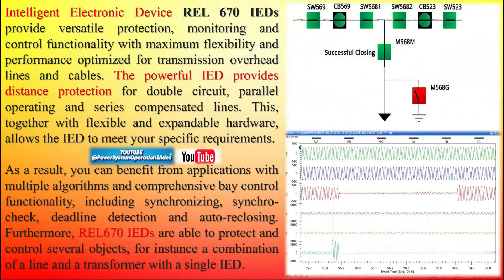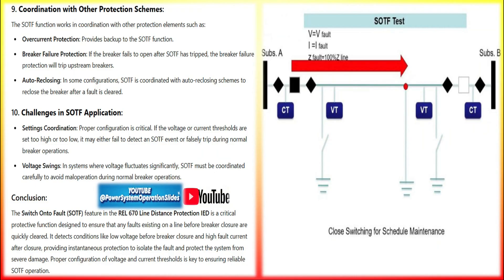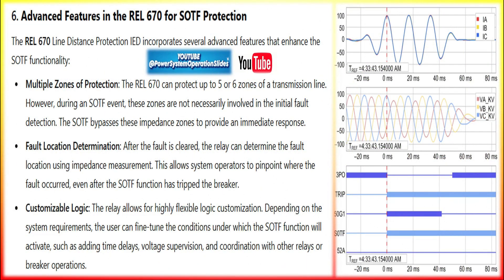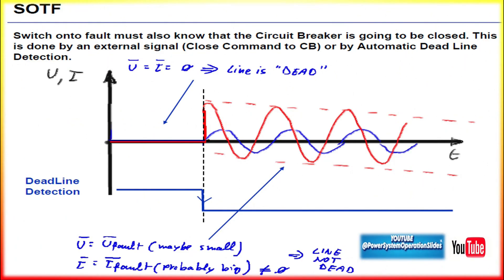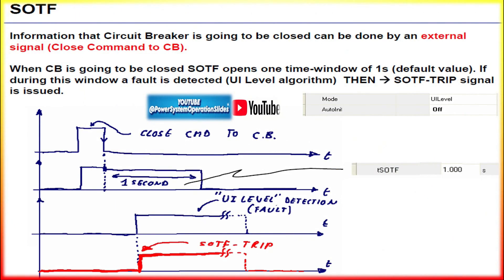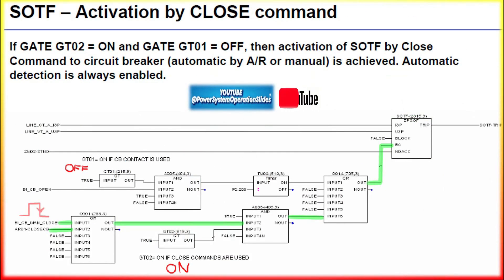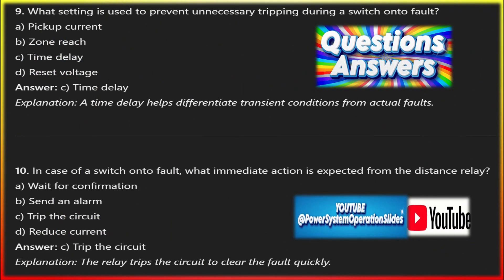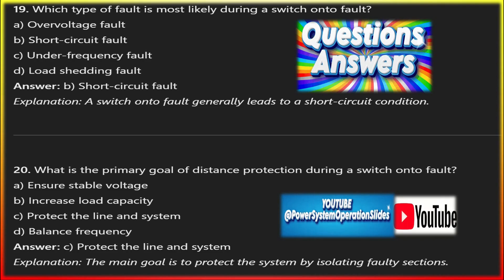How Does SOTF Protection Work ? | Importance of SOTF Protection | What is SOTF Protection ?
Switch On to Fault (SOTF) protection is a crucial safety mechanism in electrical systems, particularly in high-voltage transmission lines. It ensures the immediate disconnection of a circuit breaker if a fault is detected right after it is manually or remotely closed. Here's a detailed explanation:

What is SOTF Protection ?
SOTF stands for Switch On to Fault. This protection is designed to quickly clear any fault that occurs immediately after the manual or remote closure of a circuit breaker. It is particularly useful during maintenance activities when there is a risk of closing a breaker onto a faulted line.